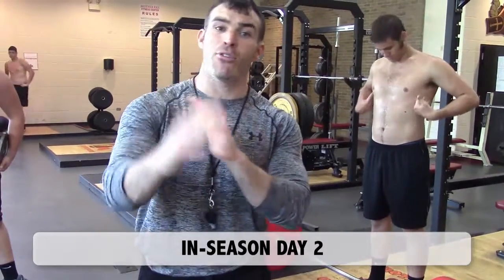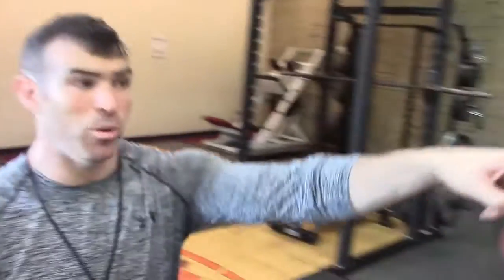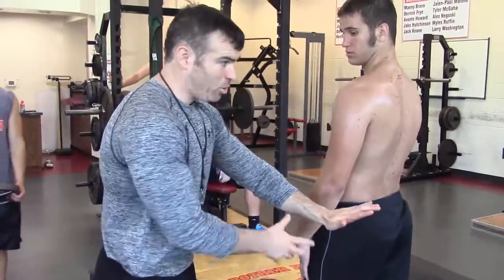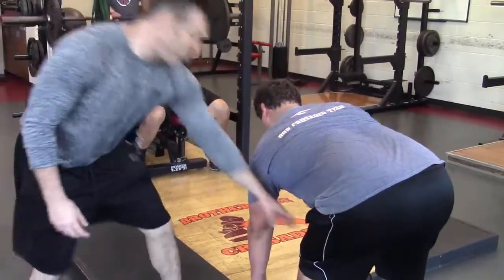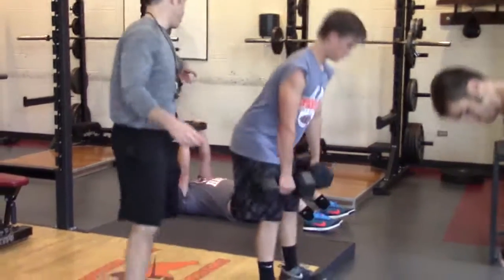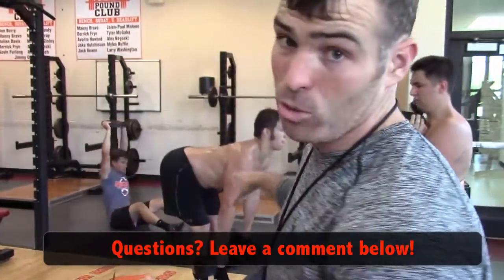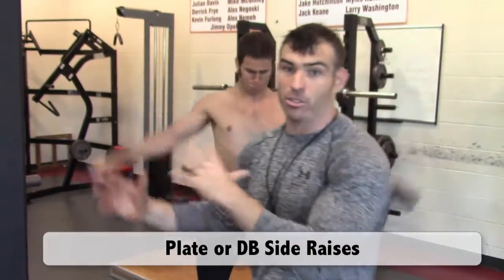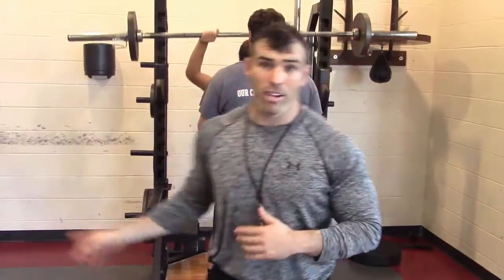In Season Workouts Day 2